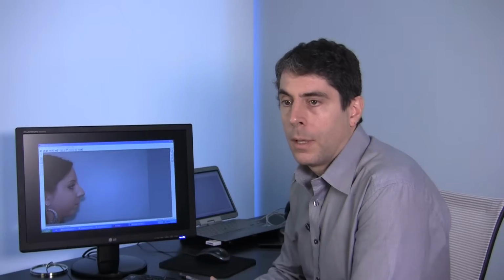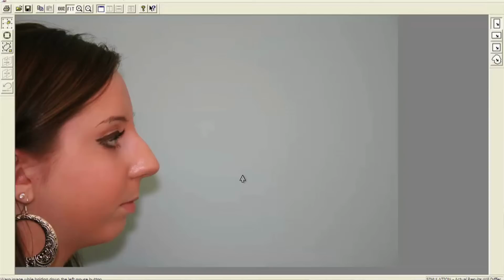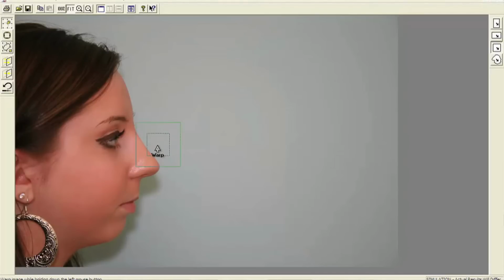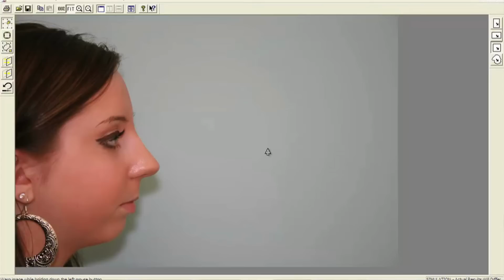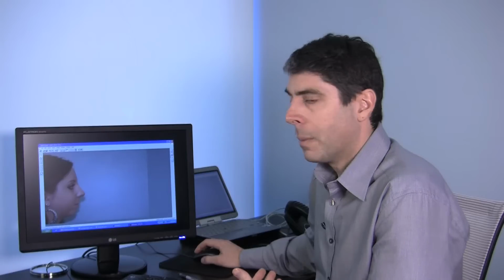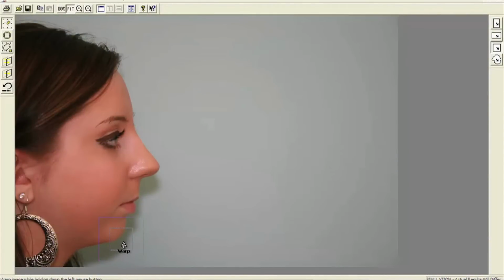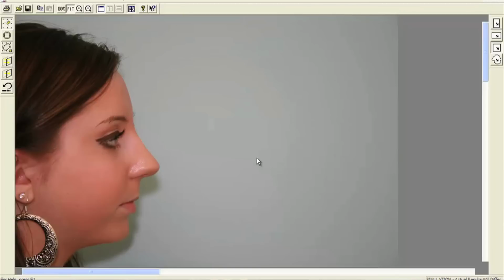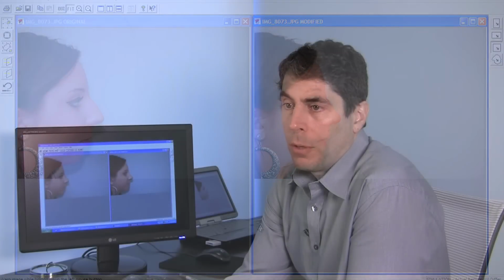Hump Reduction & Chin Augmentation | Rhinoplasty Computer Imaging with Dr. Buonassisi in BC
In this video, rhinoplasty expert Dr. Buonassisi shows how computer imaging can help patient's see how rhinoplasty surgery can affect their overall facial aesthetic.

→ Considering Rhinoplasty Surgery?